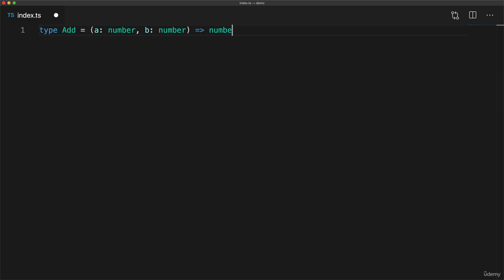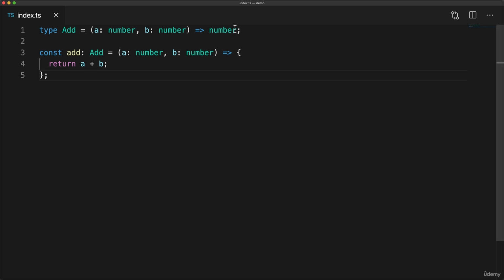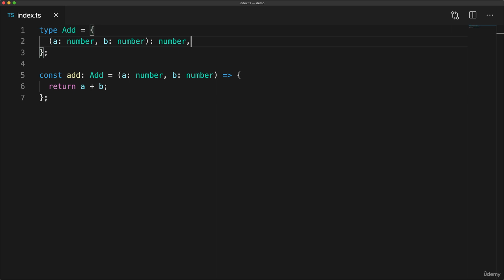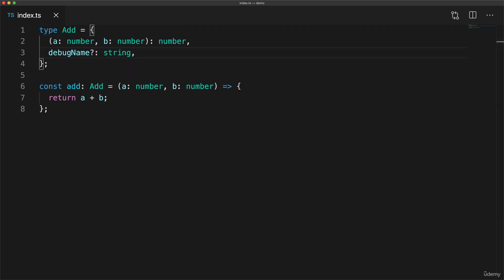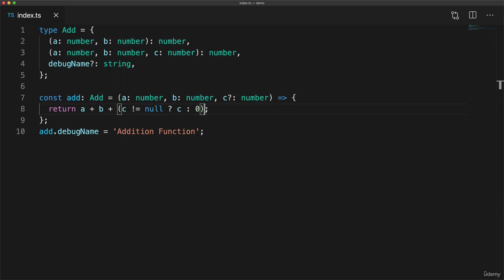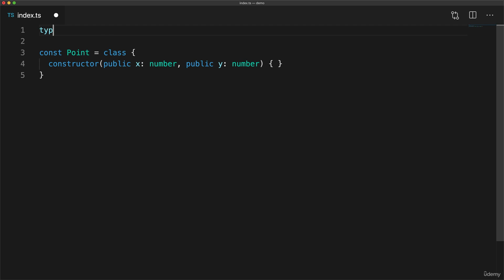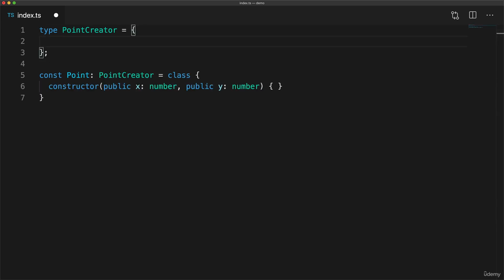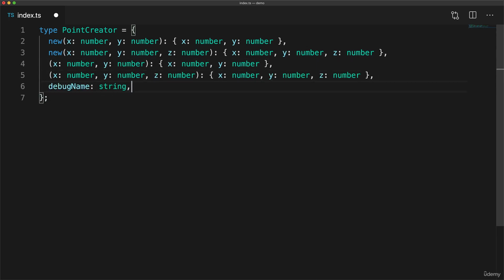44 Call Signatures